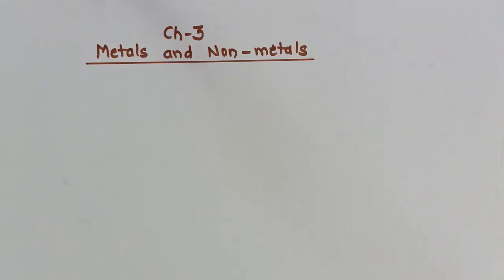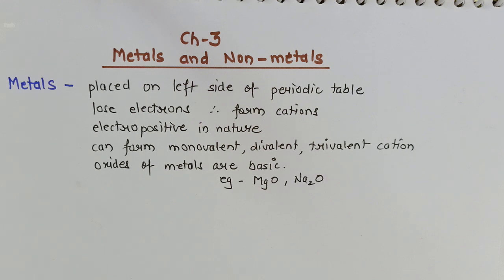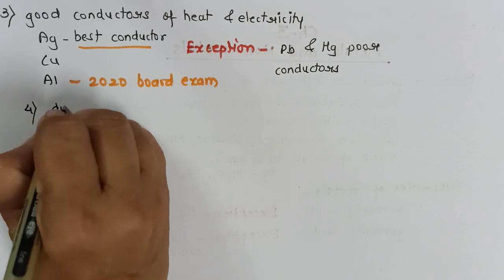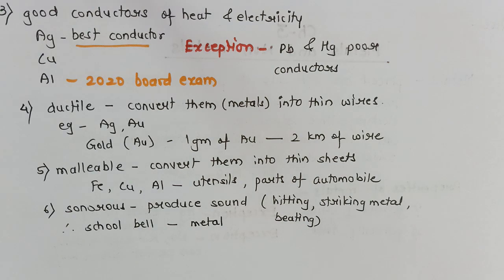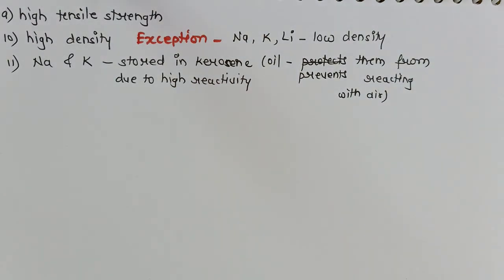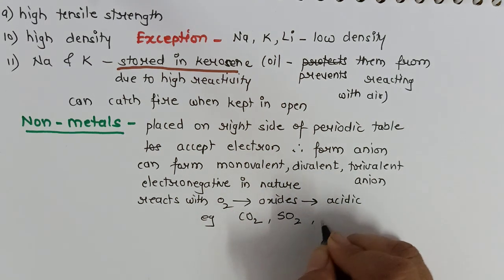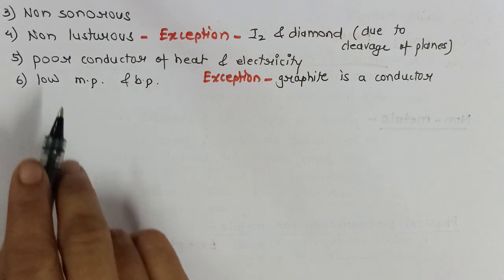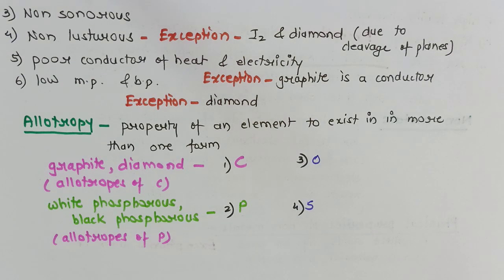Class 10| cbse boards| Chapter 3- Metals & non metals | Introduction